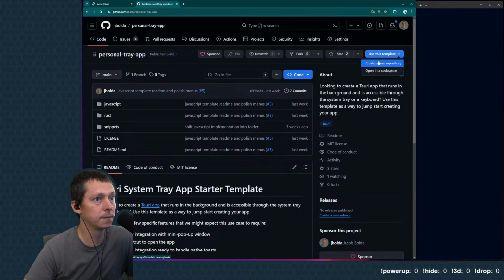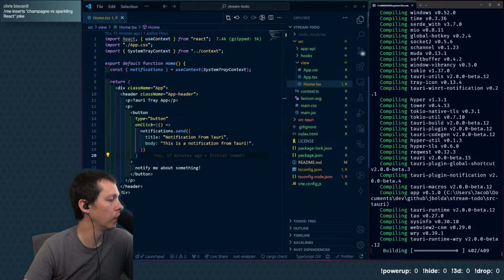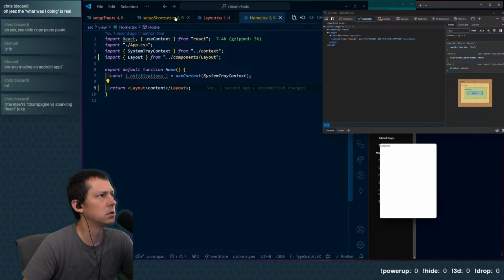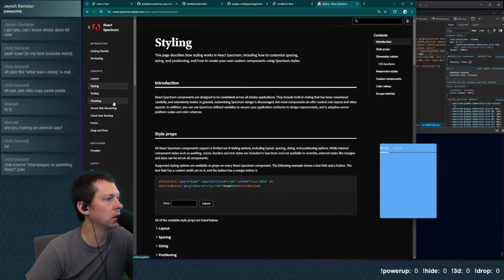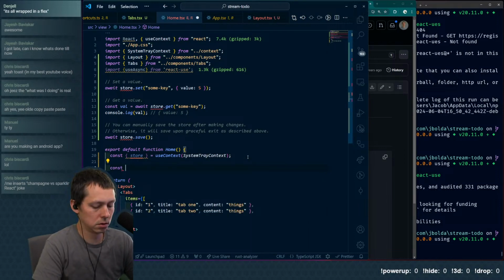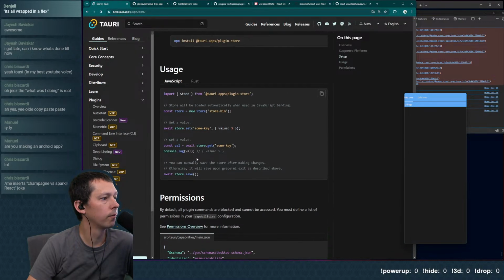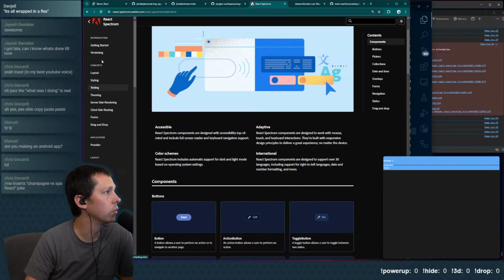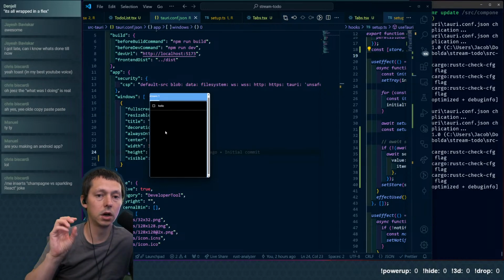Tauri v2 TODO App With System Tray [Beta]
Time to use the system tray app template that we have been hard at work with! Let's spin up a TODO app that we can show the activities we want to complete on stream.